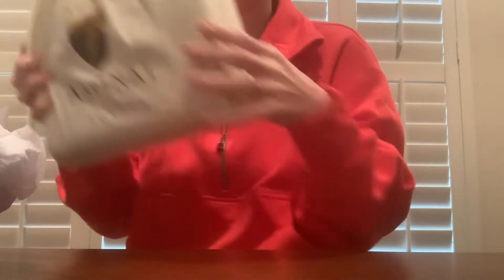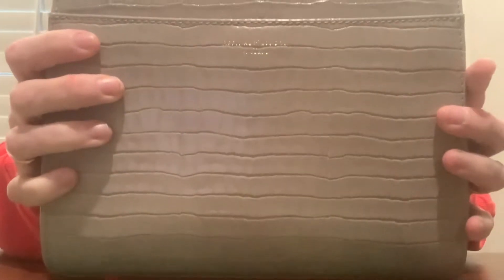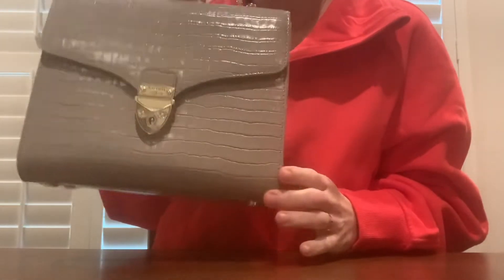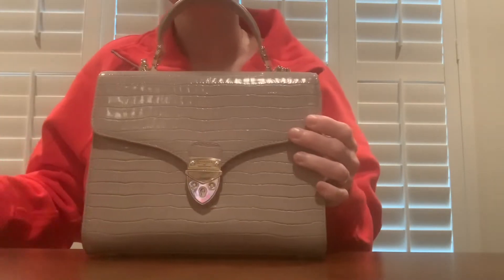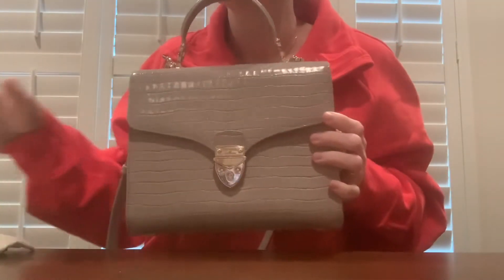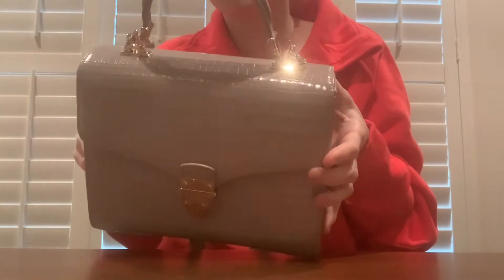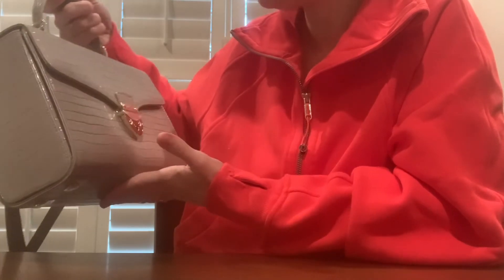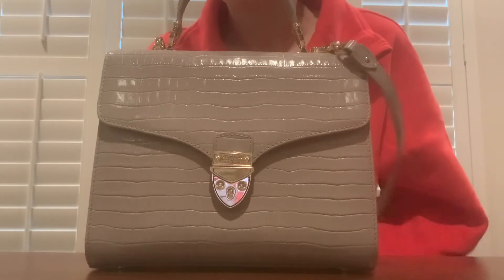Aspinal of London Mayfair (largest size) in deep shine cloud grey unboxing and first impressions 🤩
Aspinal of London Mayfair bag. Aspinal of London full size mayfair. Aspinal of London large Mayfair. Aspinal of London Mayfair cloud grey. Unboxing Aspinal of London Mayfair. Aspinal of London Mayfair review. Aspinal of London Mayfair comparison. Aspinal of London handbags. Aspinal of London midi mayfair. Aspinal of London mini Mayfair. Aspinal of London nano Mayfair. Aspinal of London collection. Aspinal of London review. Aspinal of London unboxing. Aspinal of London store. Aspinal of London haul.